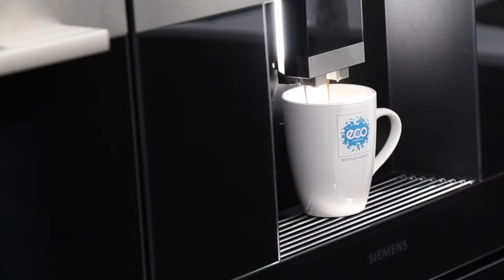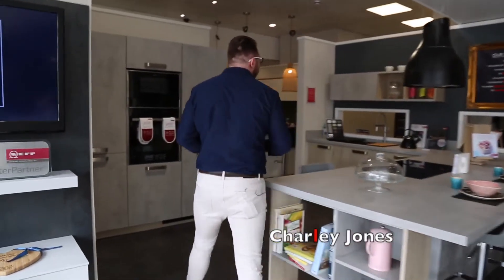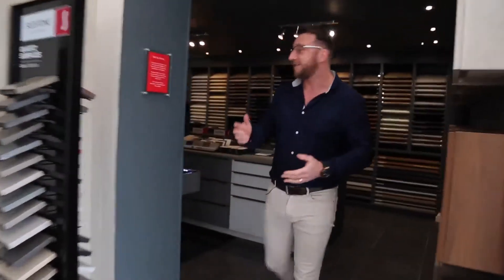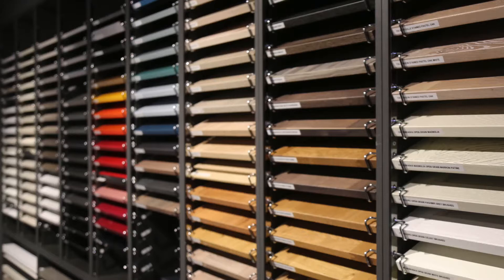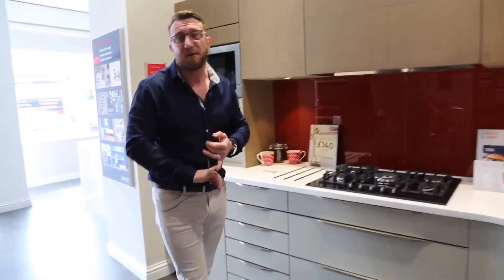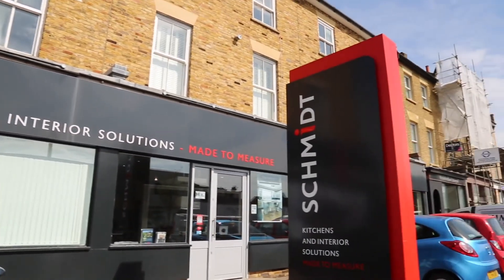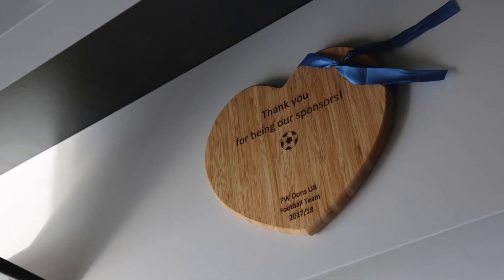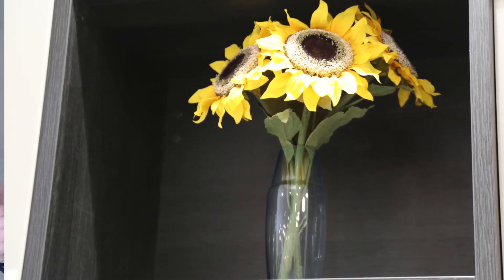How to succeed in business with Schmidt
What do you want your future to look like? Charley gives the lowdown on owning your own showroom offering beautiful, bespoke interiors, with your local business backed by a global brand.